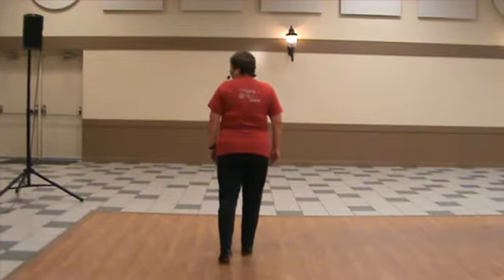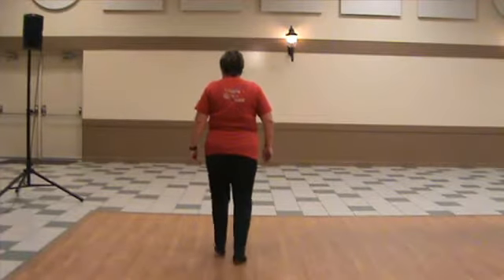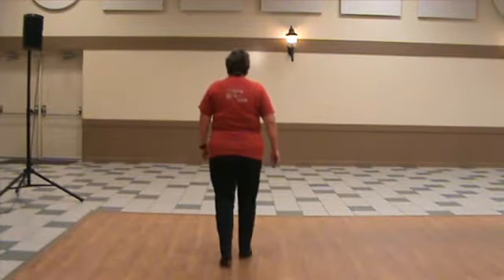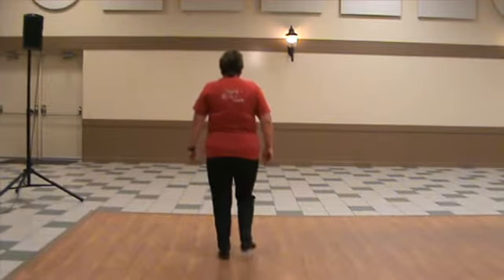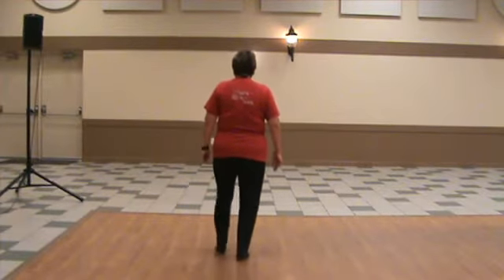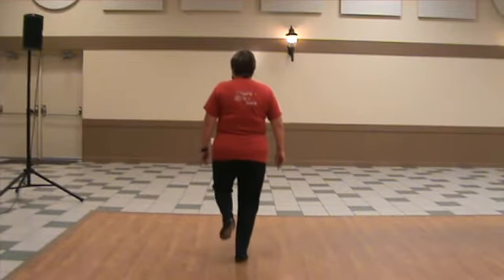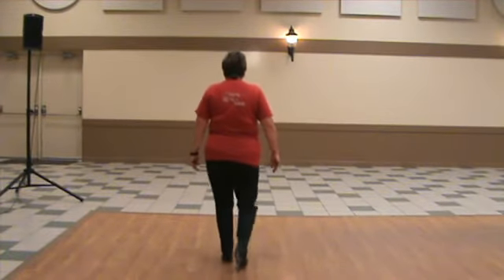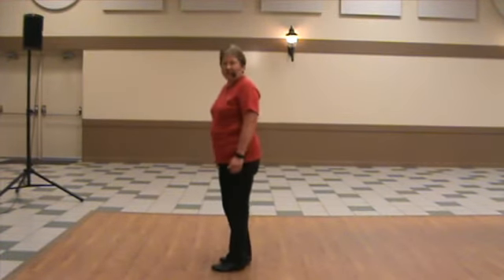Blizzard Cloggers-Beginner Step-5-Basic